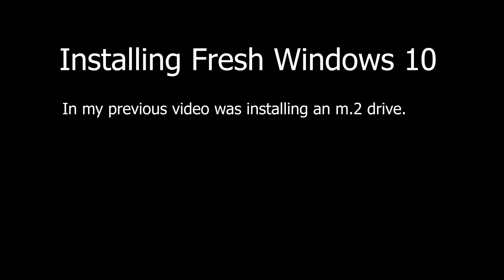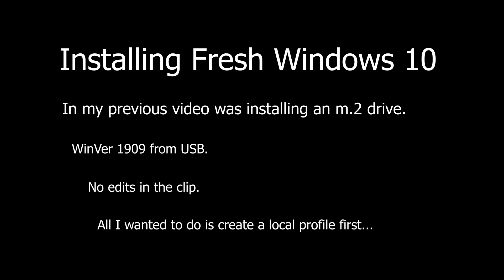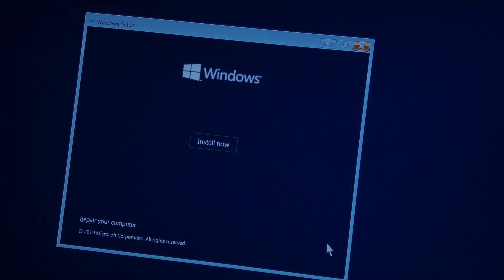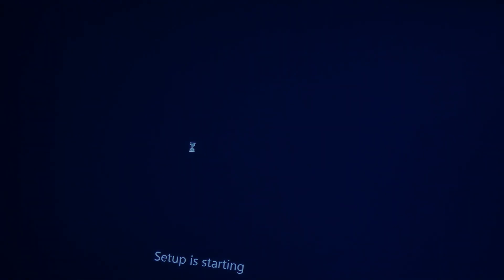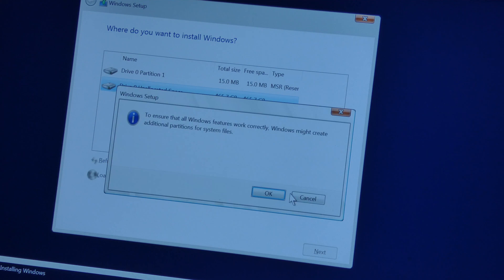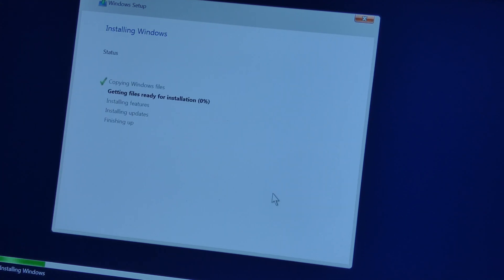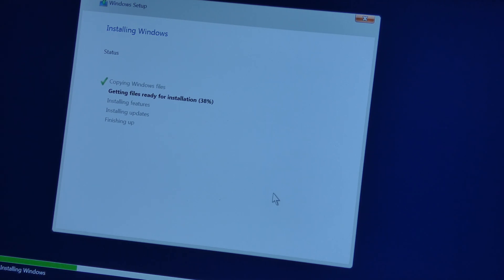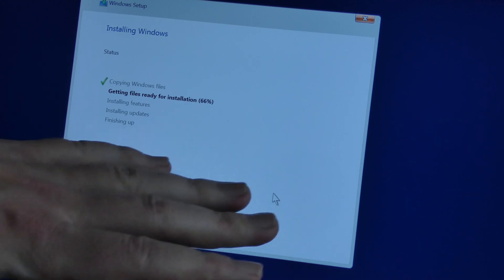Tech Support Courses 𝕀𝕟𝕤𝕥𝕒𝕝𝕝𝕚𝕟𝕘 𝕎𝕚𝕟𝕕𝕠𝕨𝕤 𝟙𝟘 𝕆𝕊 𝕊𝕦𝕔𝕜𝕤, Angry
Tech Support Courses Frustration Installing Windows 10 1909 UNCUT. *I should have skipped connecting to Wifi...* A rookie mistake for sure.